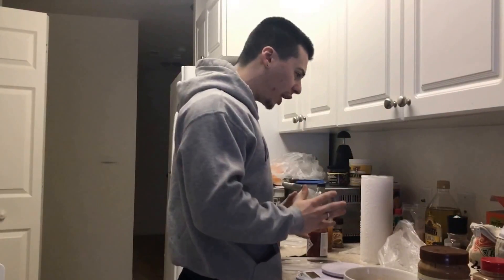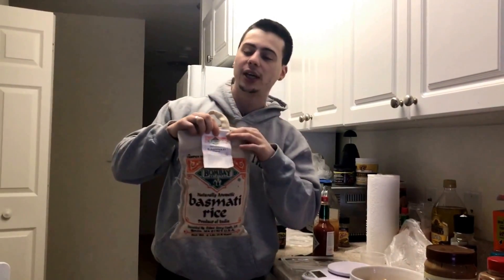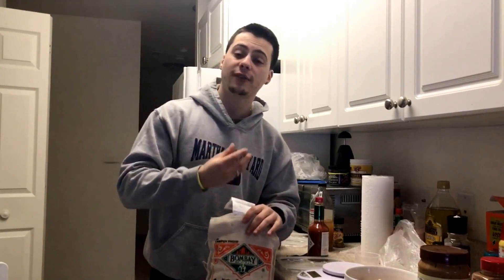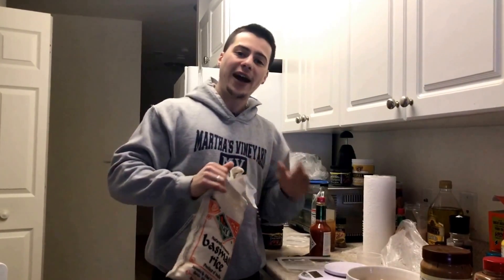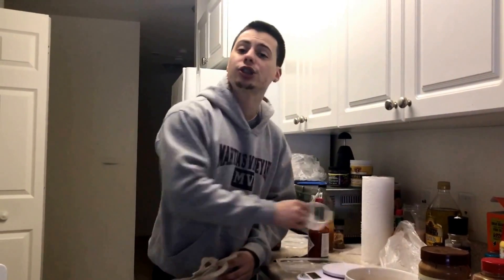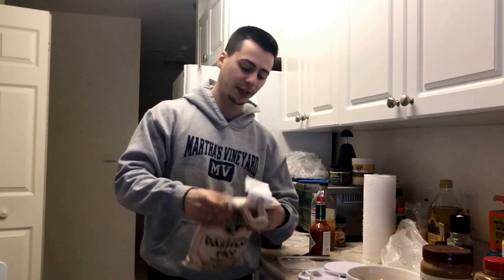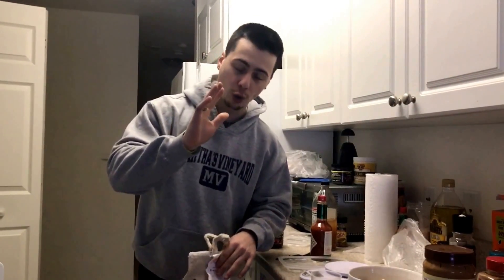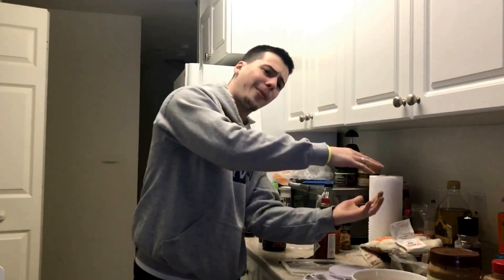HOW TO: MEASURE RICE | COOKED vs. UNCOOKED!?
CAN WE SMASH 25 LIKES FON HOW TO COOK RICE!

Rice is very difficult for many to understand. For me atleast, until I spoke with my trainer Patrick. He explained to me in simple terms how and why to cook it properly. I will be uploading a special review video featuring him!

In these VLOGS I will not just be discussing my steps and journey of my current transformation but life in general.

and Like my page!!!